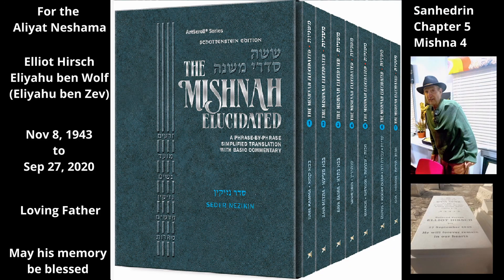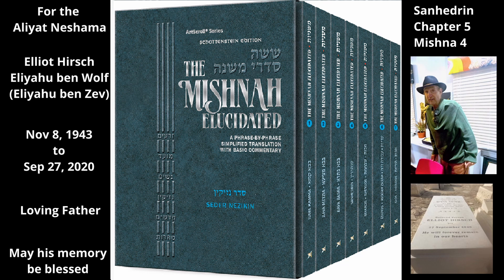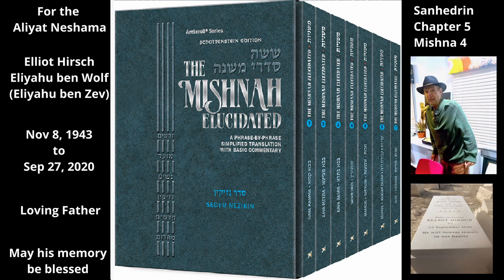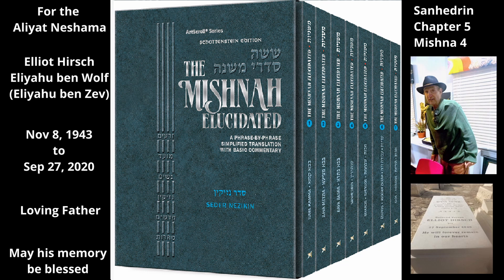Mishna in English. Tractate Sanhedrin: Chapter 5/11; Mishna 4/5